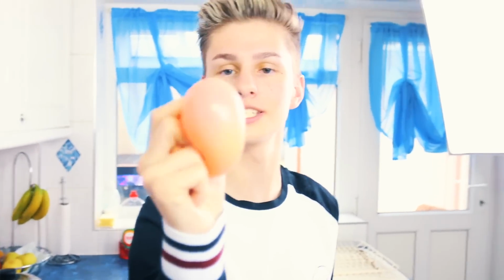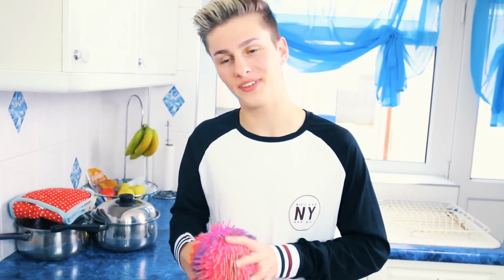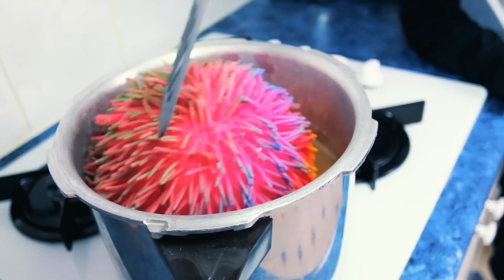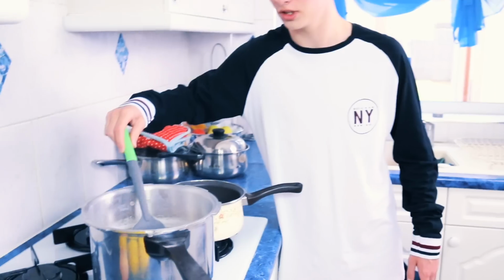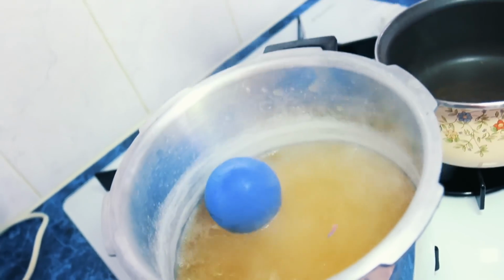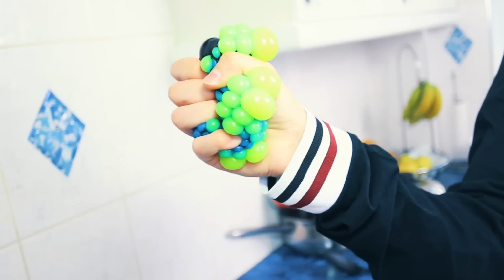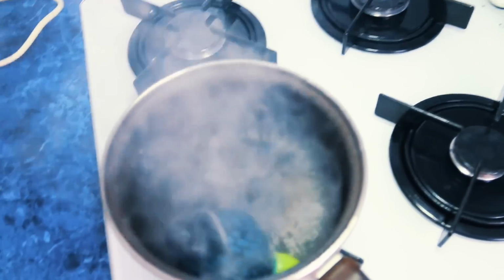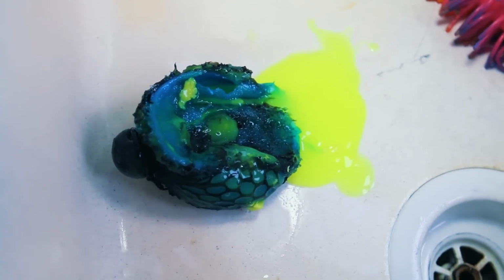BOILING STRESS TOYS!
► YO GUYS! Today's video is BOILING STRESS TOYS! Make sure you stick around to find out what reactions I got from the stress toys! If you enjoyed this video and would like to see more, please let me know by liking the video & leaving a comment!

► Smash the LIKE button for more challenge videos!

My name is Lee, I've always had the dream of creating videos and uploading them to YouTube to entertain all of you lovely people. I really hope this dream becomes reality one day, thank you all for your support. X